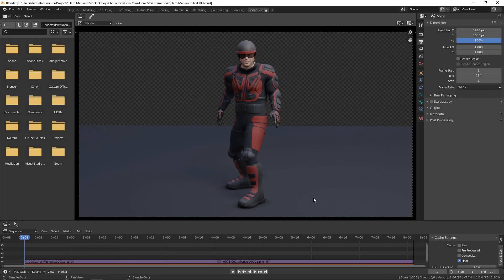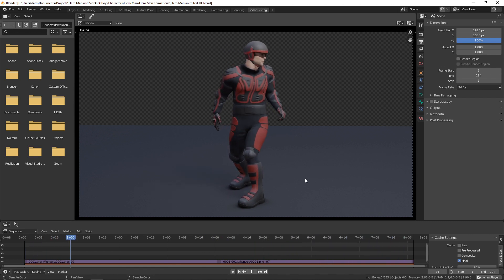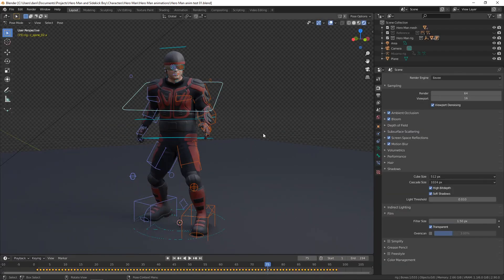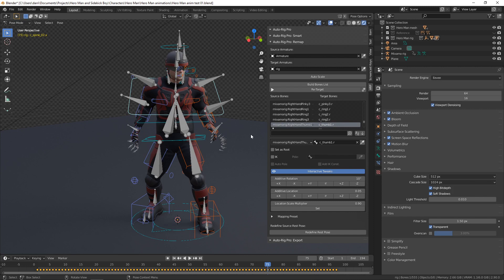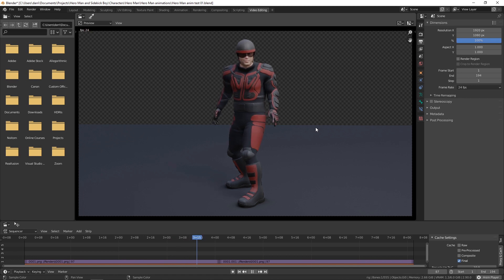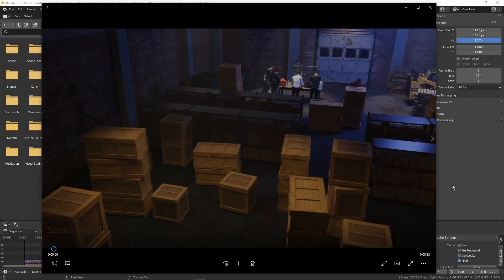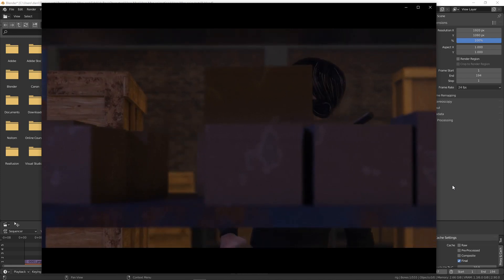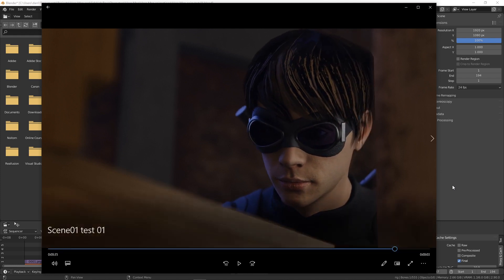Quick Update: Blender and Motion Capture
I've been playing around with motion capture in Blender and this is just a quick update as to how it's going.

If you'd like to learn more about how I'm setting up the motion capture in Blender, check out this course